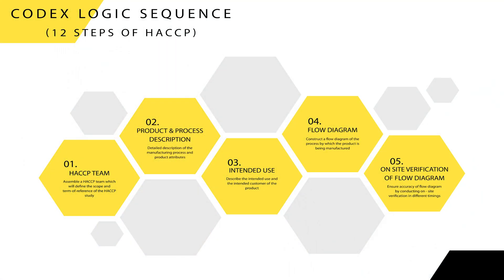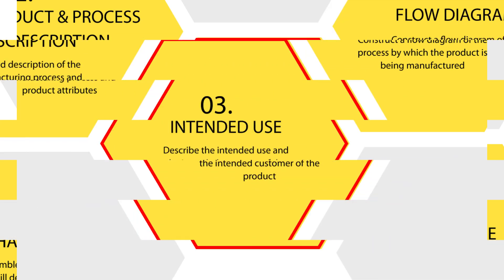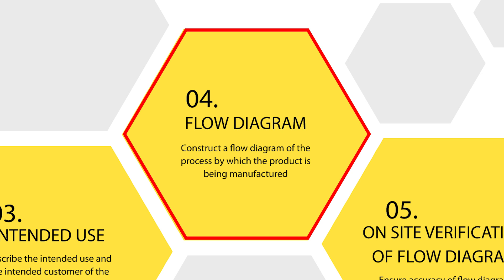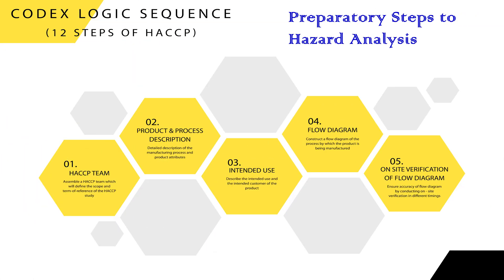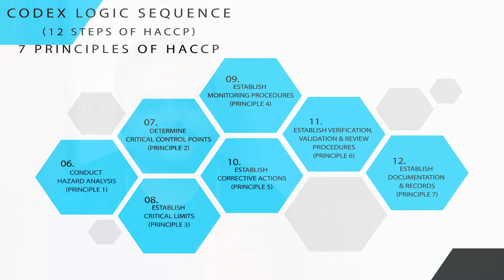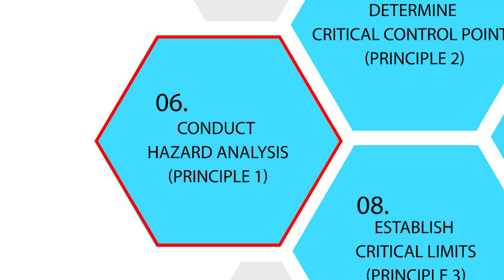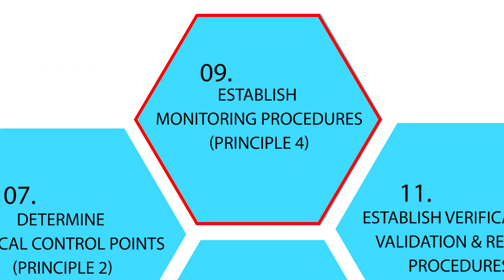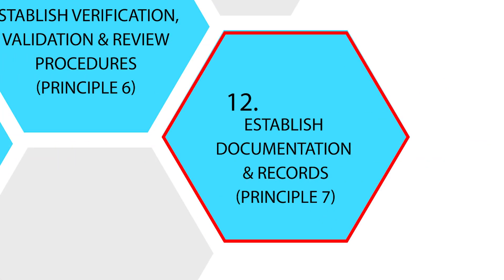HACCP episode 4 - CODEX LOGIC SEQUENCE (12 Steps of HACCP)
HACCP is Hazard Analysis Critical Control Point. This is episode 4 of HACCP videos which covers Codex Logic Sequence (12 Steps of HACCP). This series of videos will cover complete details of HACCP.